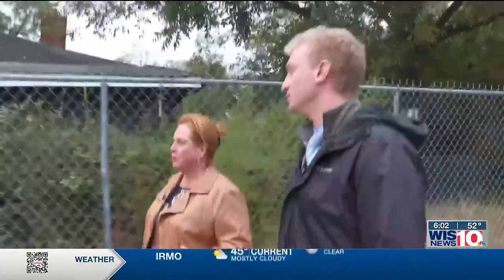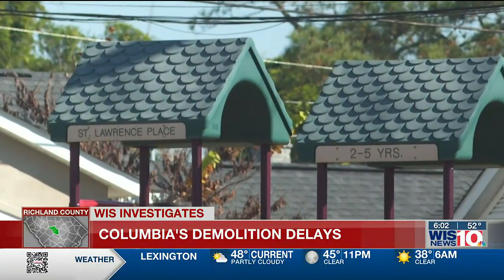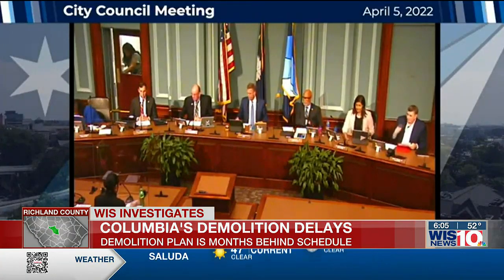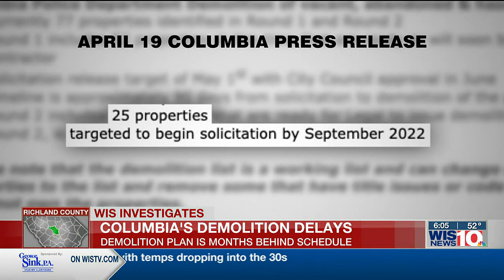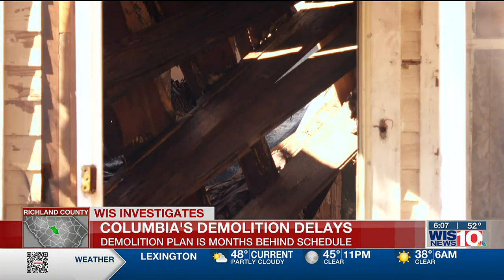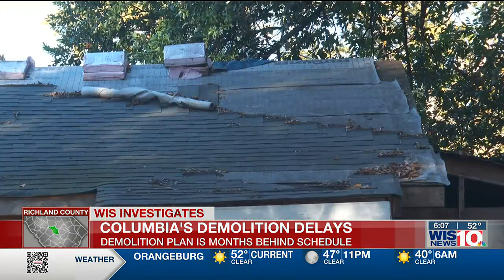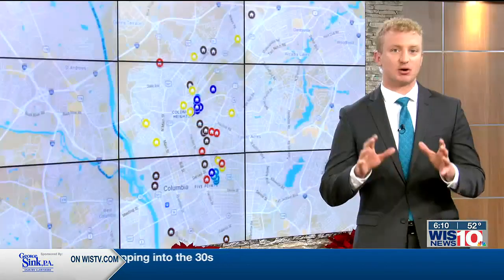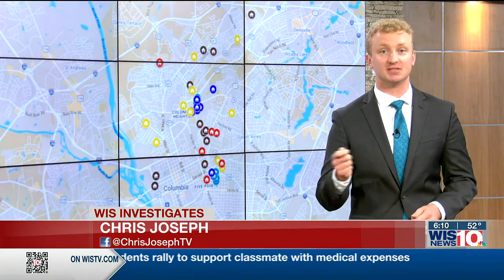WIS INVESTIGATES: Columbia's plan to demolish blight is months behind schedule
Eight months and half a million dollars later, some of Columbia’s most run-down buildings are still standing.